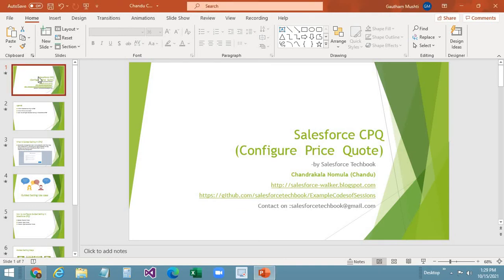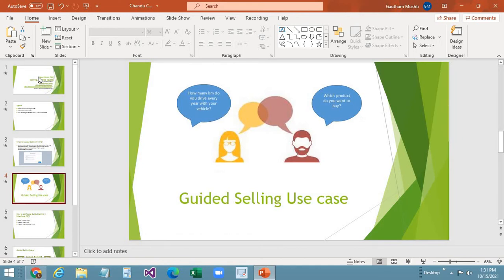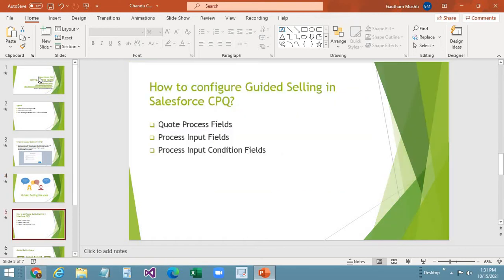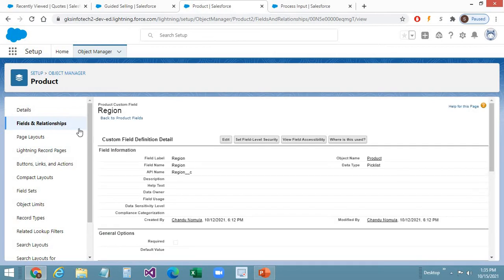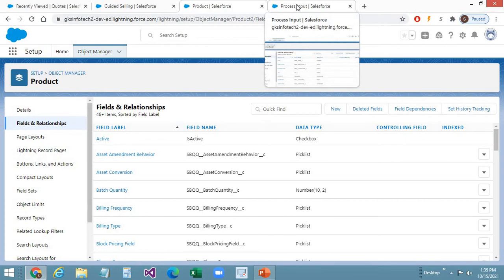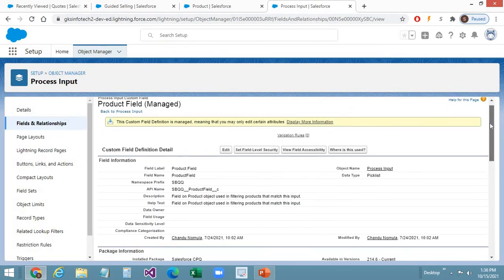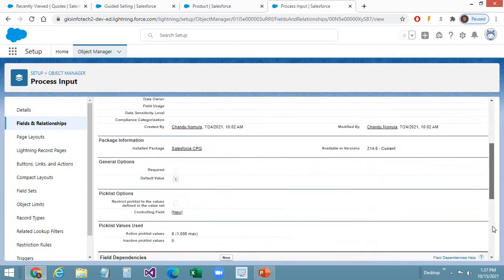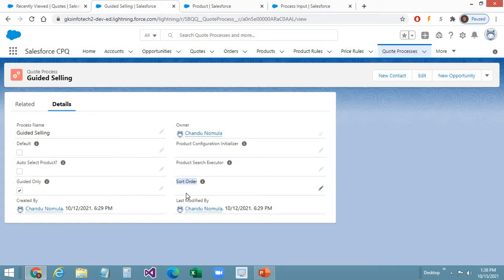CPQ ( Guided Selling) (Part-6)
It explains about Guided Selling of Salesforce CPQ.